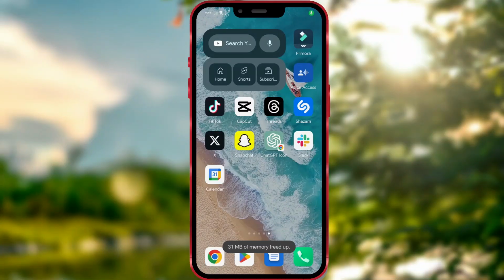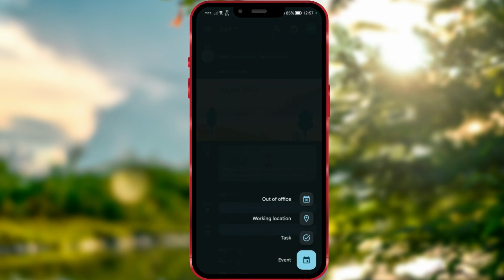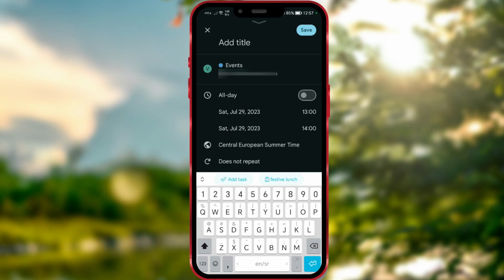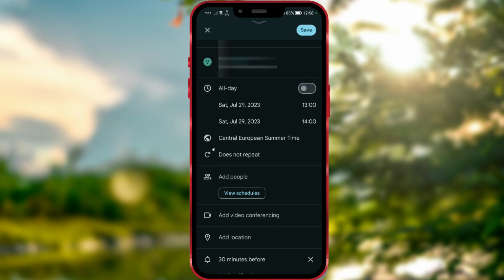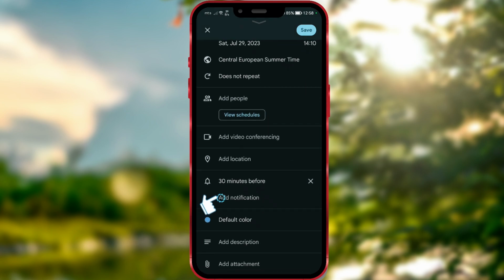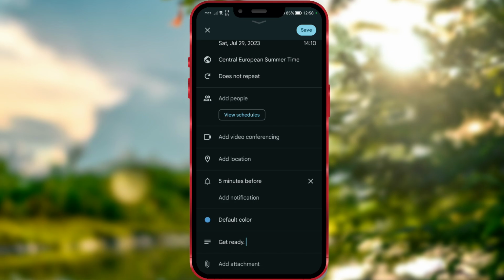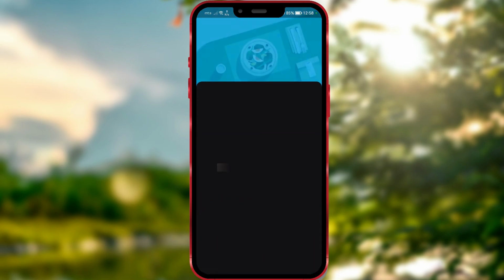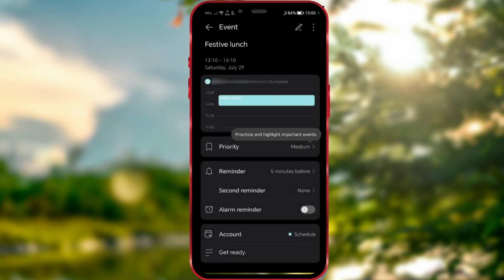How to Create Event on Google Calendar (2023)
Title: How to Create Event on Google Calendar 2023

To create an event on Google Calendar, first open Google Calendar. Click on the "+ Create" button. A window will pop up where you can add event details. Name your event and select the start and end times. You can add guests, choose a location, and write a description. You can also set a reminder, which can be an email or notification. The default is 30 minutes prior but this can be changed. Once you have filled in the details, click "Save". The event is now added to your calendar and will remind you at the set time.